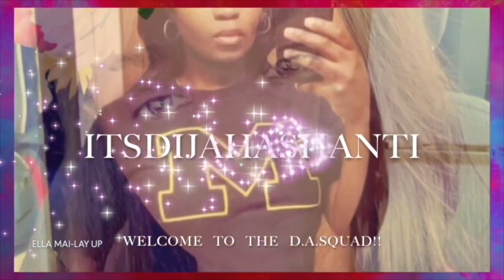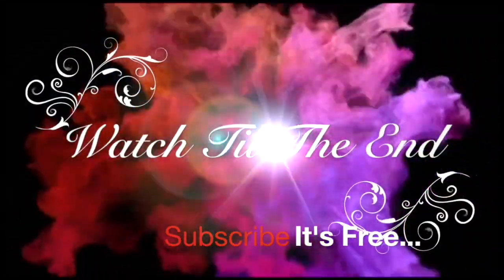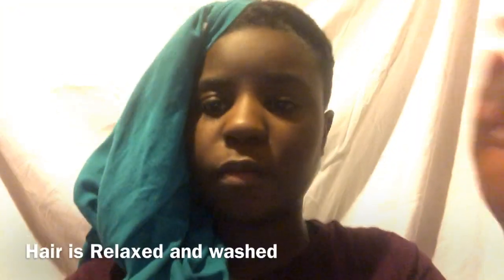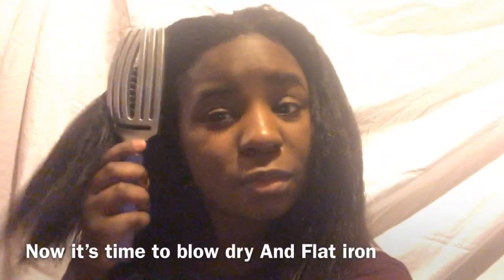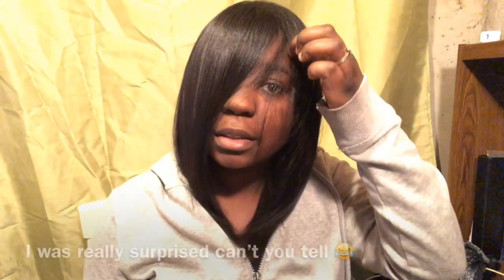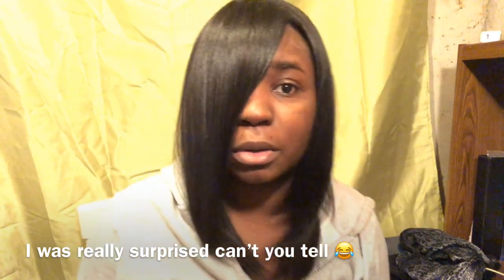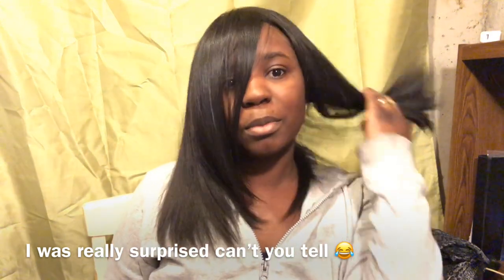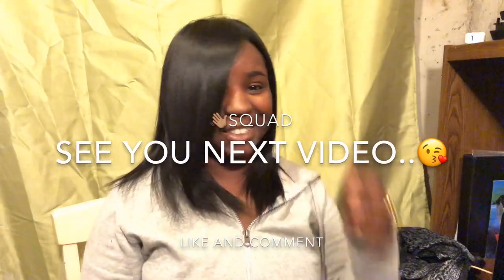Silicon Mix Moroccan Argan Oil Hair Review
👋🏽Welcome D.A.Squad  To My Channel..!!!

On This Channel you will see PRANKS, CHALLENGES, SKITS, VLOGS,STORY-TIME,REACTIONS and MOREEE!! I have so many great ideas for this channel..and if you want to be entertained you NEED to make sure you subscribe and click the notifications on so you won’t miss out on ANY of my videos.

IF YOU HAVE ANY PRANK/CHALLENGES IDEAS 💡 PLEASE PUT IN THE COMMENTS🤗